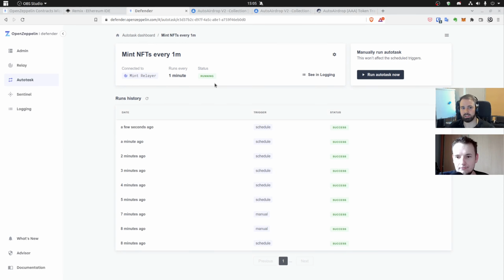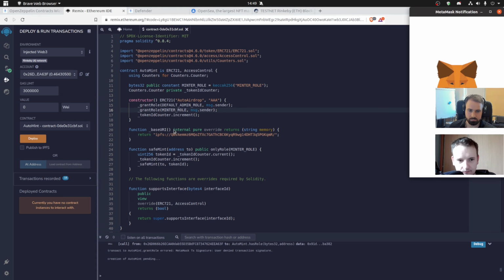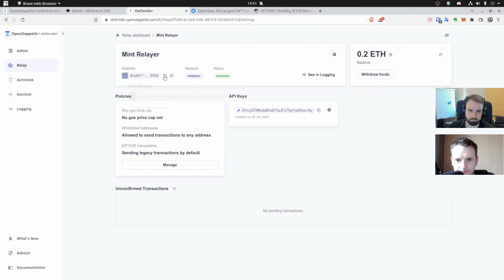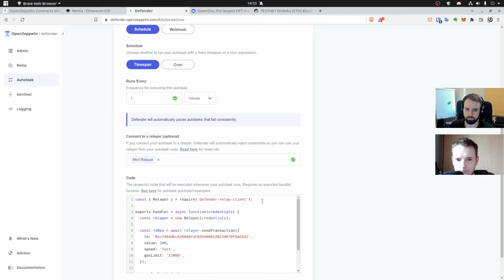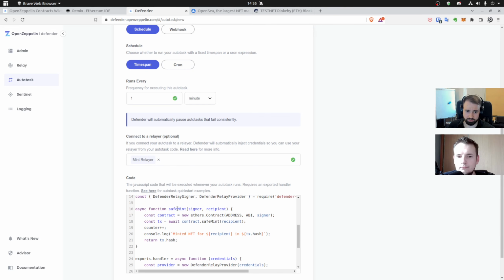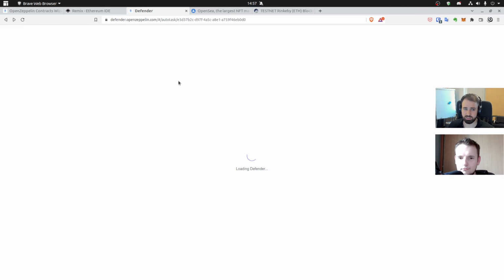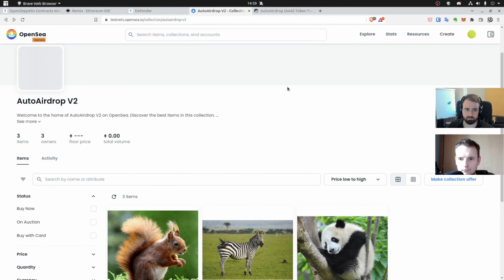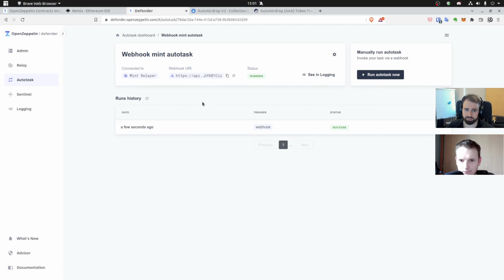NFT automatic creation - Airdrop for everyone! (without clicking!)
Do you want to create free NFTs for users without clicking everytime?! Do you want to give AWESOME present for your friends?! This video is for you!

You'll learn how to manipulate Openzeppelin defender tool. You'll create NFT for everyone! Even for yourself if you like! You'll create machine to make NFT while you can go to sleep. To learn how to do that watch our video and follow our steps!!!

0:00 Results
0:15 ERC721 contract (Openzeppelin wizard tool)
1:28 Remix changes explanation
2:19 Relayer creation (Openzeppelin defender)
3:55 Granting roles (security aspect)
4:28 Autotask creation
9:00 Autotask run
10:05 Etherscan transactions check
10:36 Opensea marketplace check
11:30 Autotask using webhook
13:37 Quick end